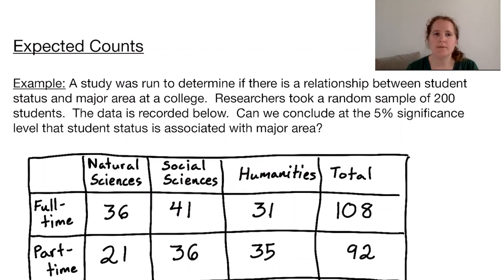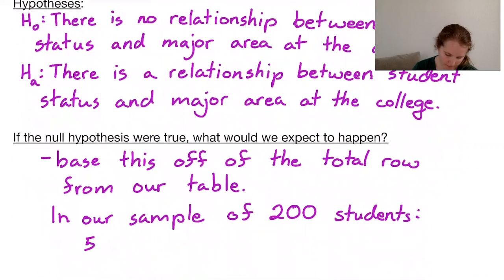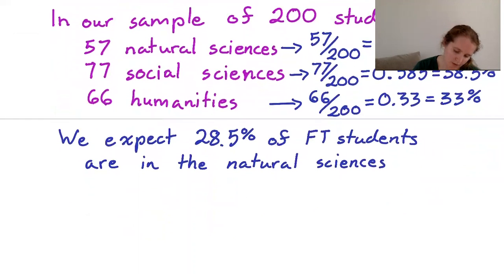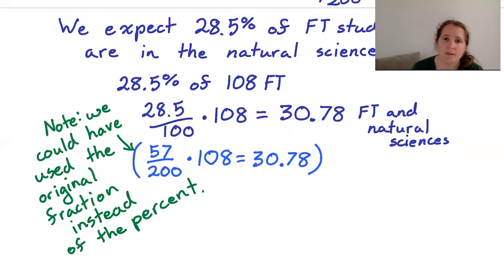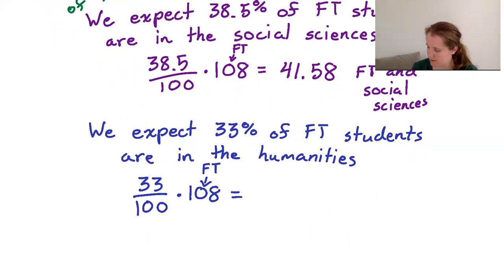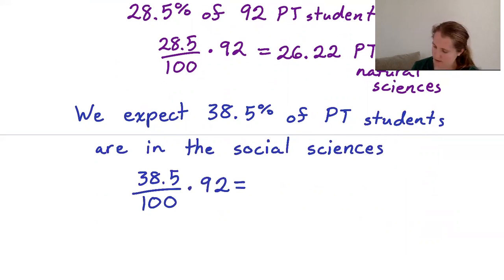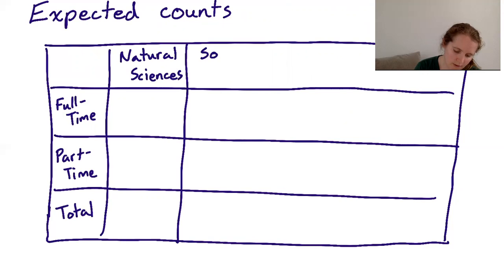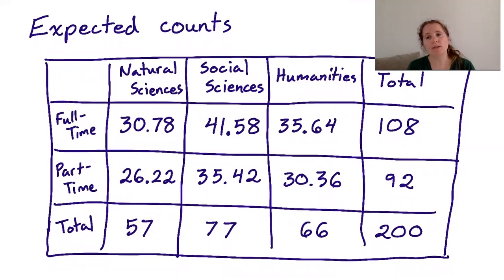Module 27: Expected Counts